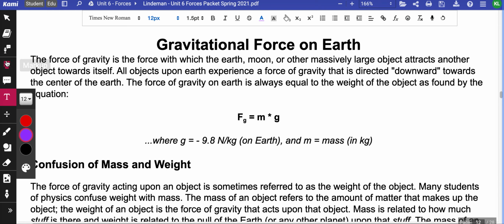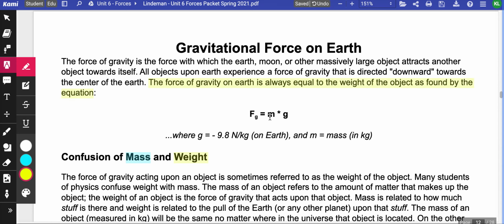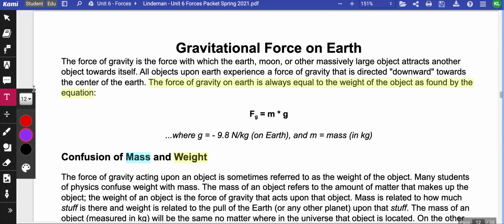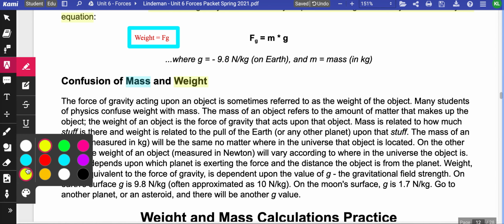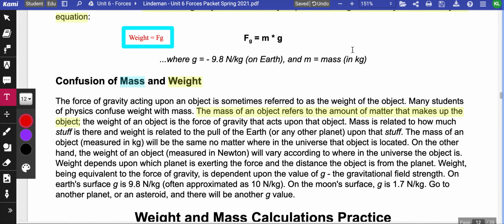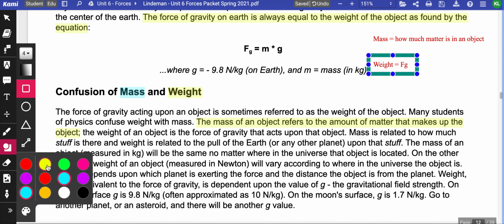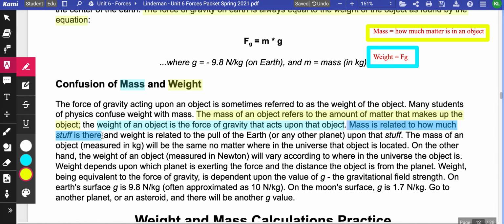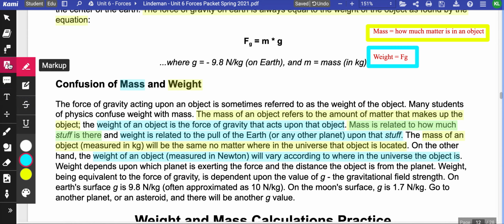Weight vs Mass